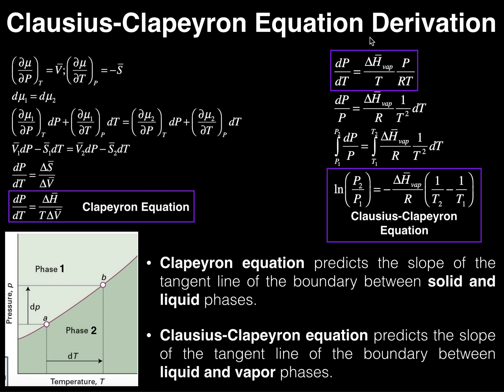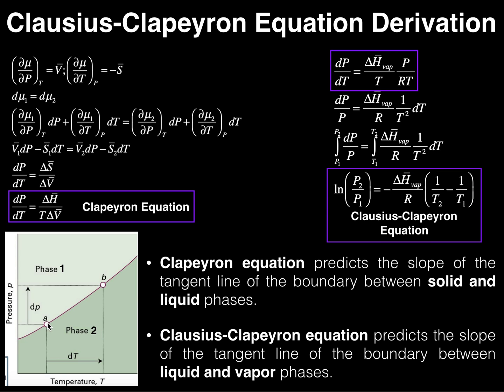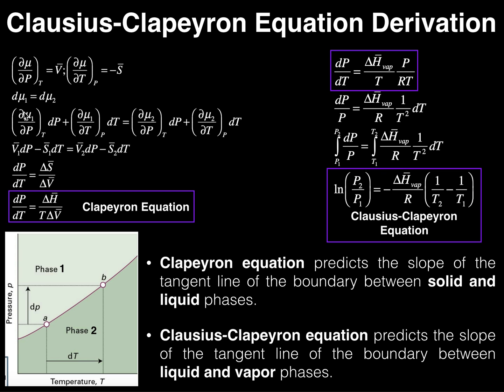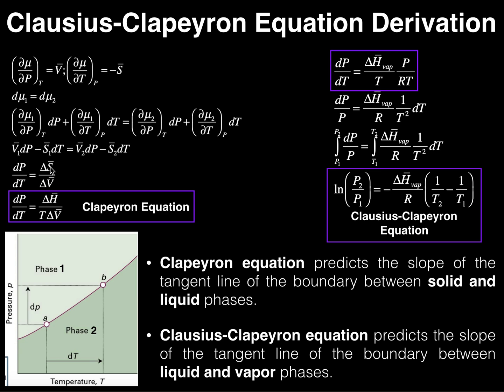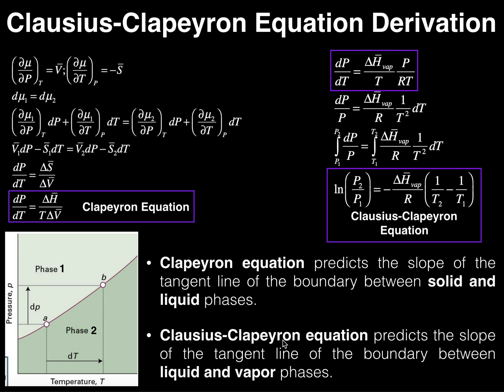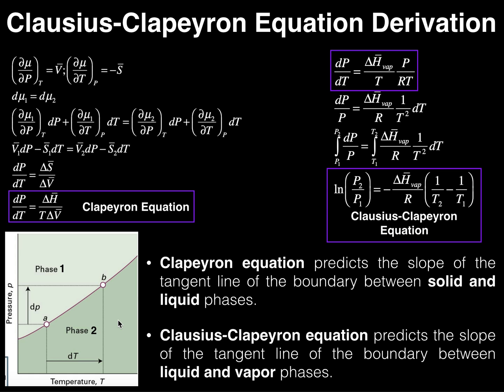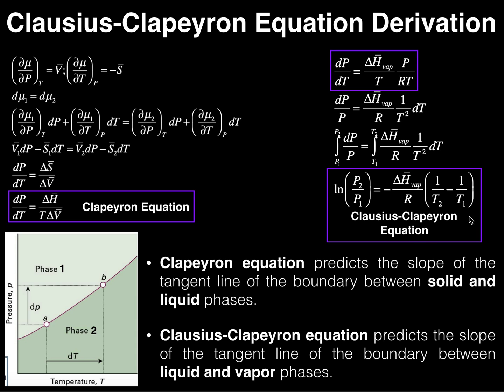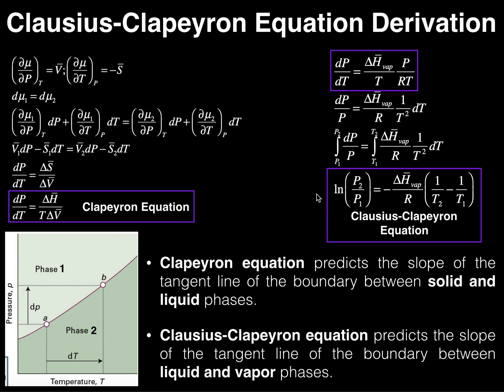Phase Diagrams | The Clausius-Clapeyron Equation [Complete Derivation]